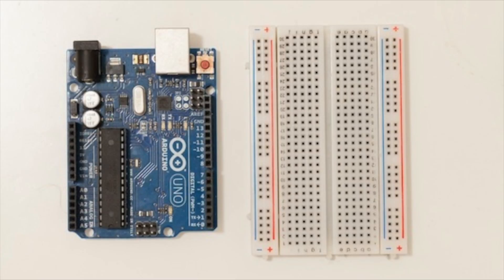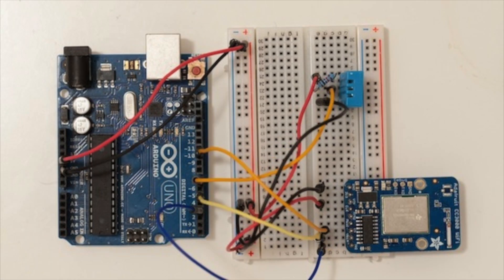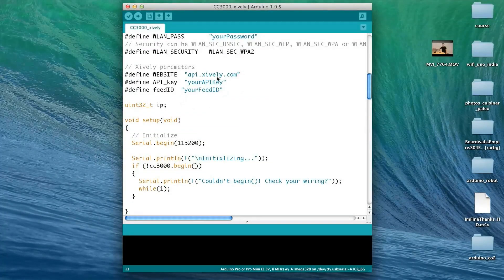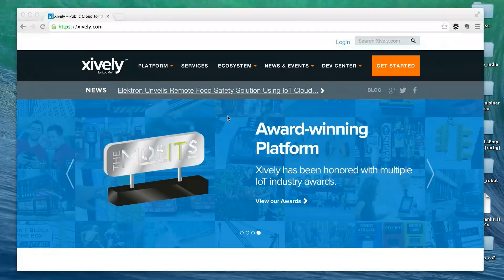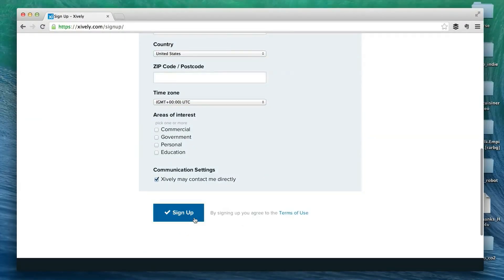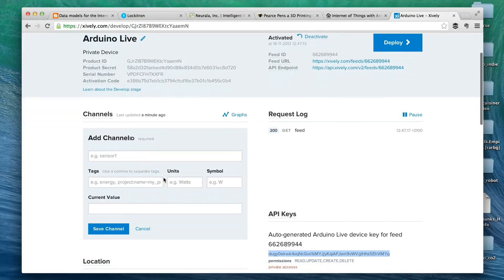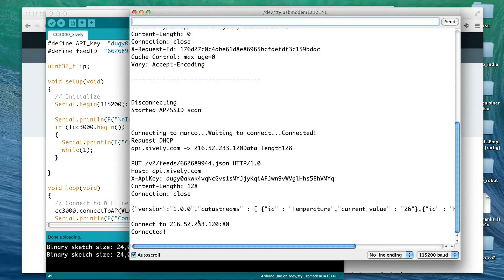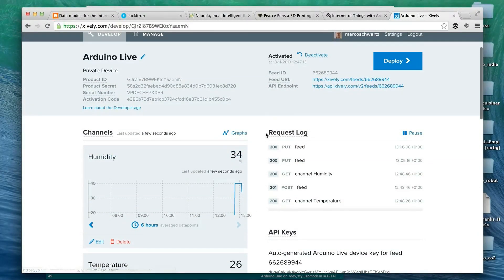Internet of Things with Xively, Arduino and the CC3000 WiFi chip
📝 Get our FREE guide to learn how to build projects with the Arduino platform

Learn how to send data from your Arduino board to Xively and develop exciting Internet of Things applications!